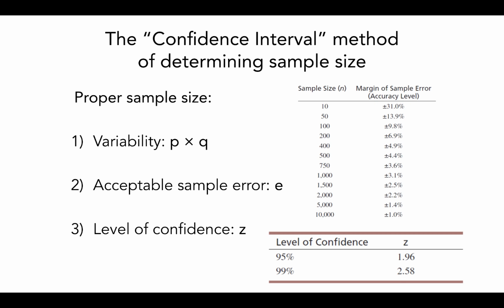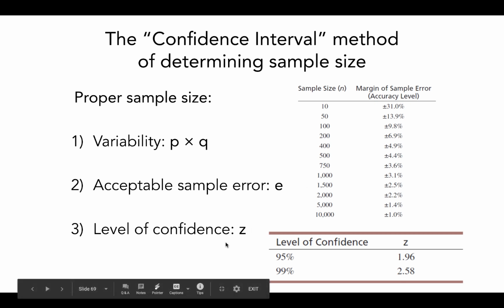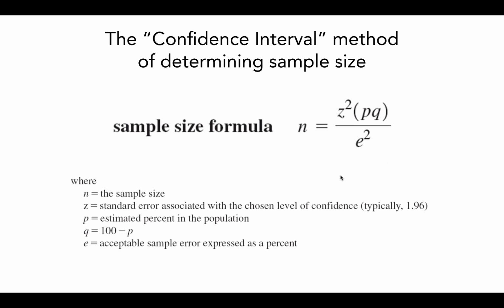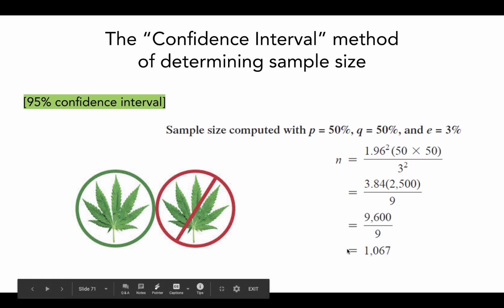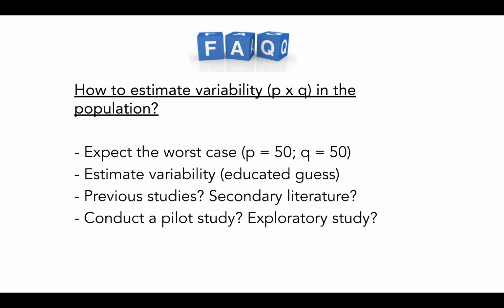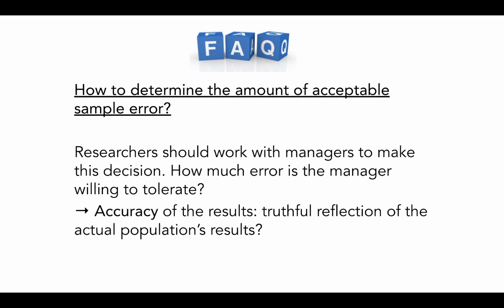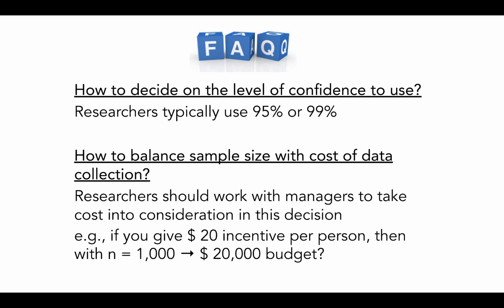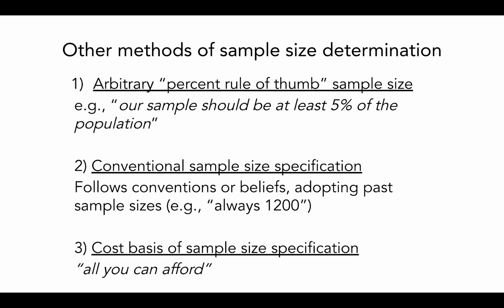Sample Size - Session 3